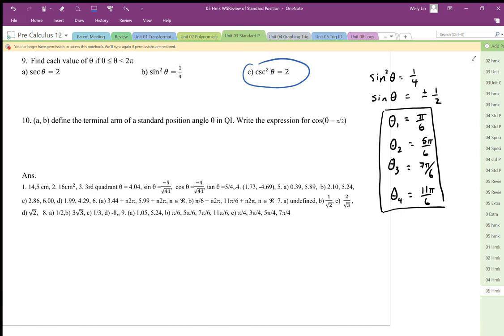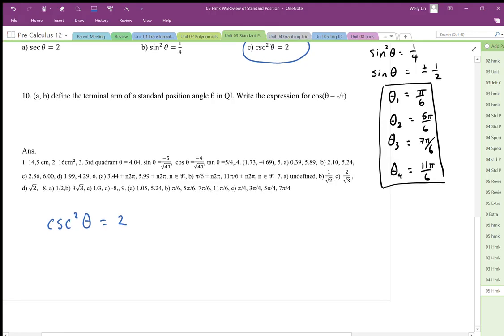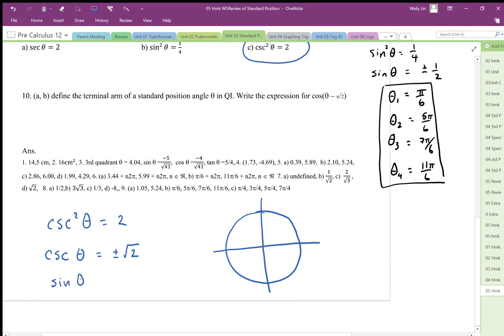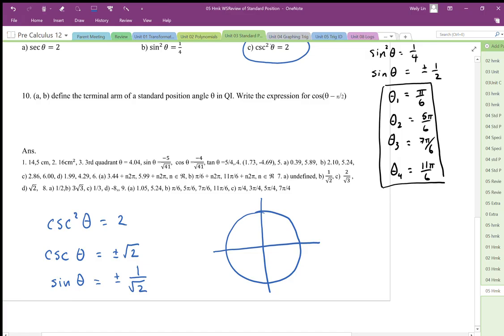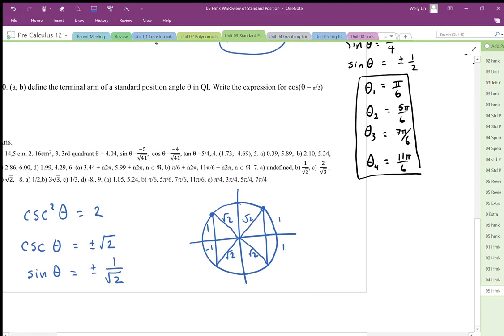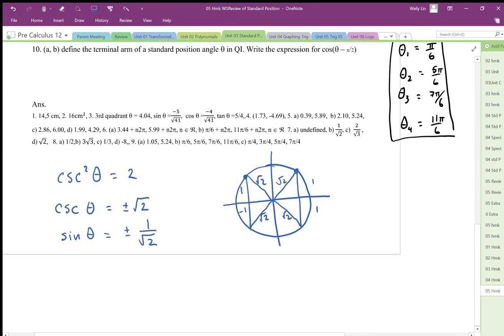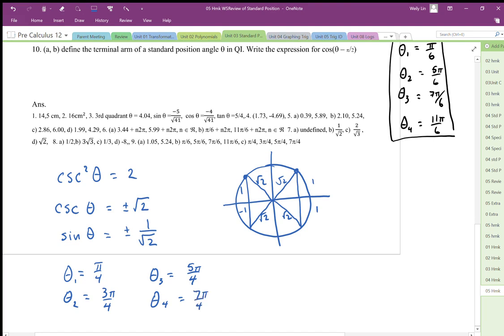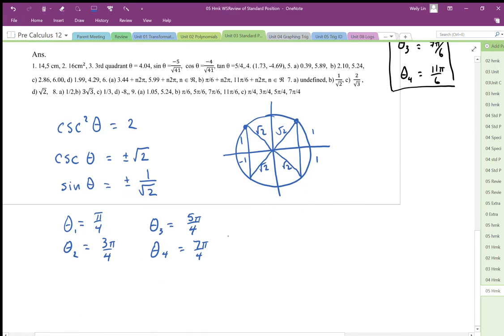05 Hmk WS Review of Standard Position Q#9c